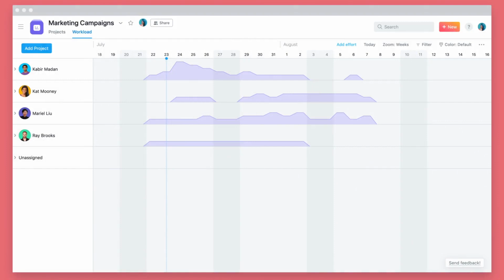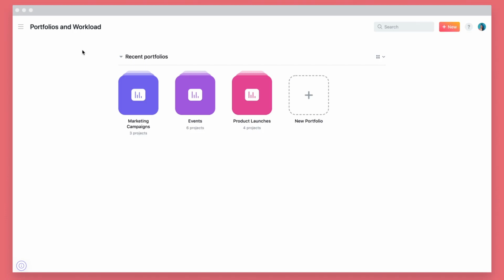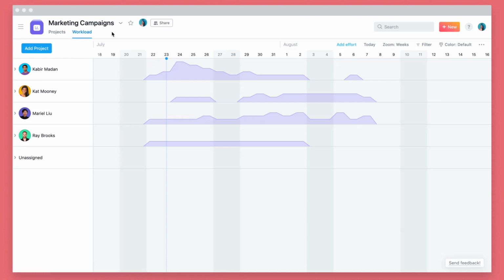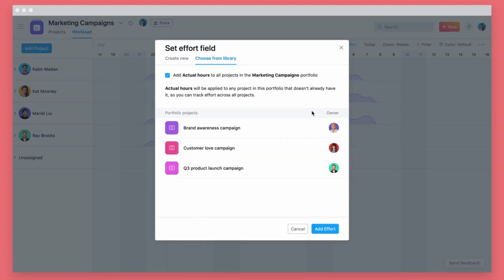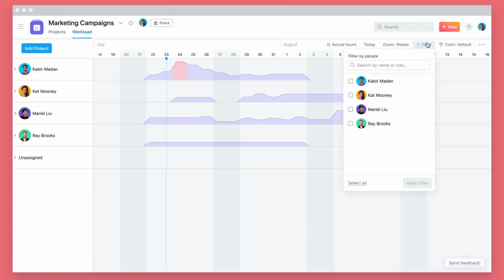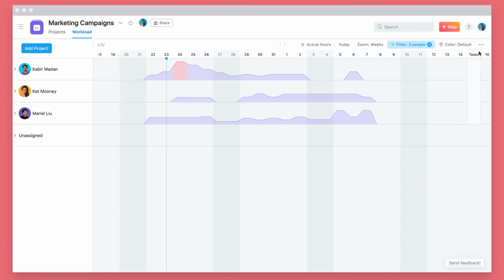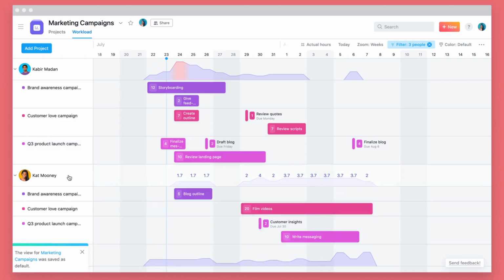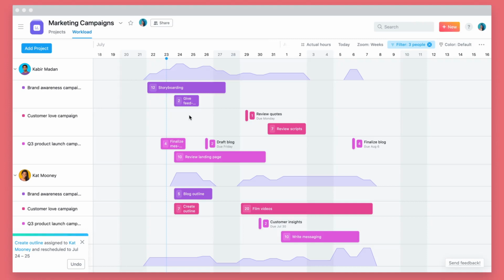Manage your team's capacity with Workload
Prevent burnout and understand team bandwidth with Workload. Set your team's capacity and assign hours, points, or difficulty to tasks across your projects to have a clear picture of bandwidth. No more guessing, complicated spreadsheets, or waiting until your team is overworked. Follow along with our tutorial to see how to use Workload in a few steps.

Want to try Workload for free? or talk to our sales team